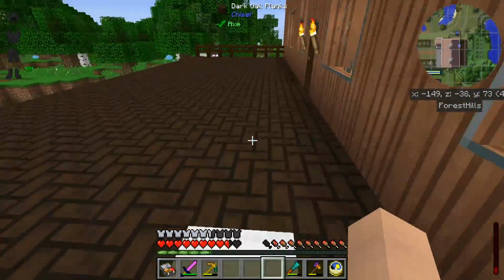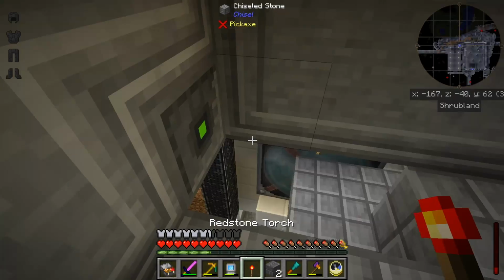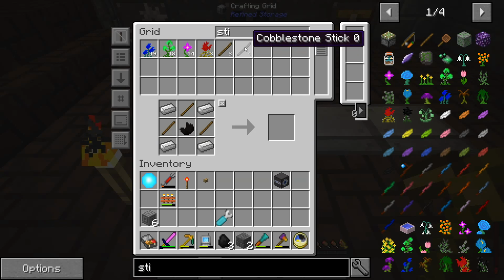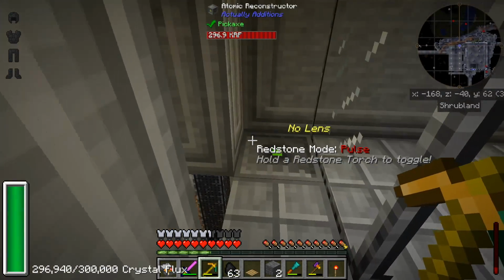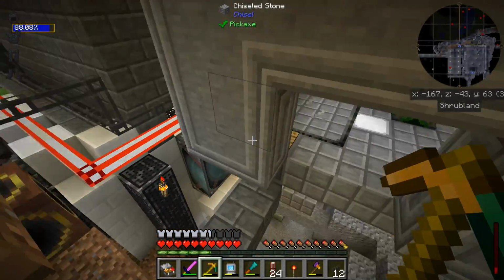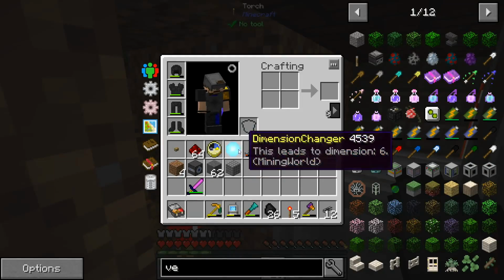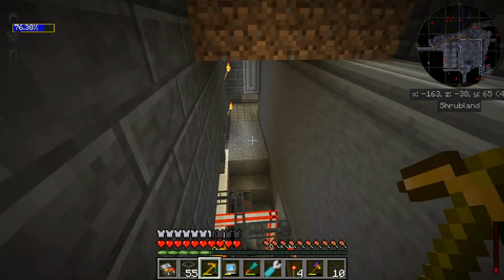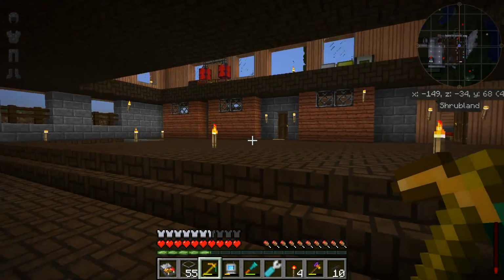Auto Reconstructor | New Frontier | Ep. 25